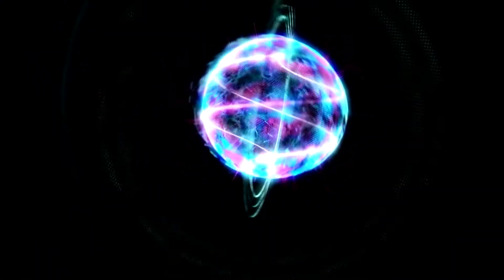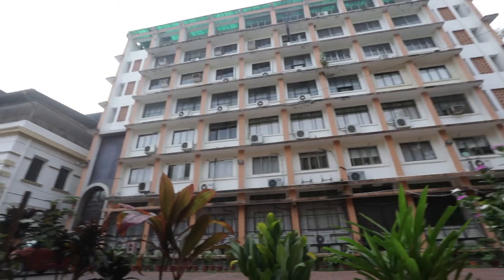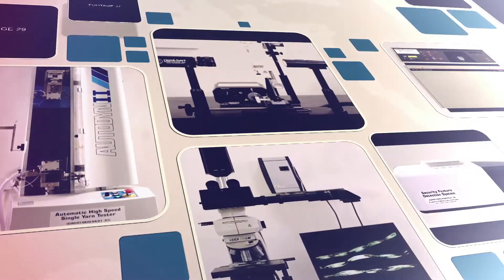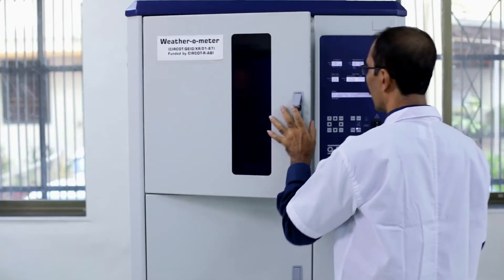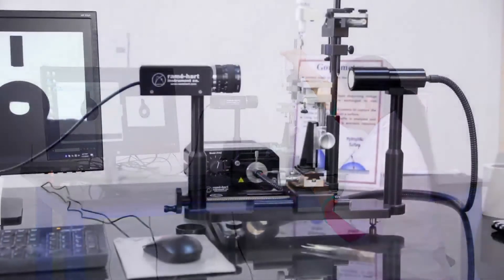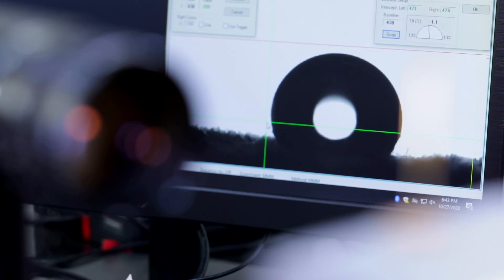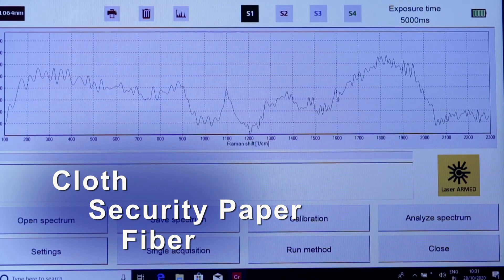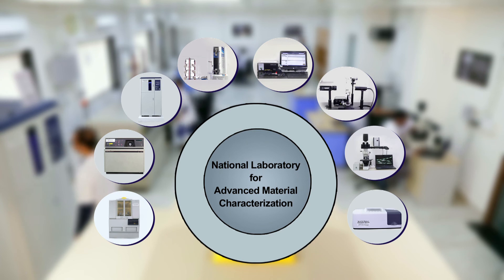ICAR-CIRCOT National Laboratory for Advanced Material Characterization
X-ray Diffractometer, X-ray  fluorescence  spectrometer, Advanced Material  Characterization, Weather-O-meter, ICAR, Automatic  single  yarn  tensile  strength  tester, Particle size analyzer, Goniometer, Polarized light microscope, Raman  spectrophotometer